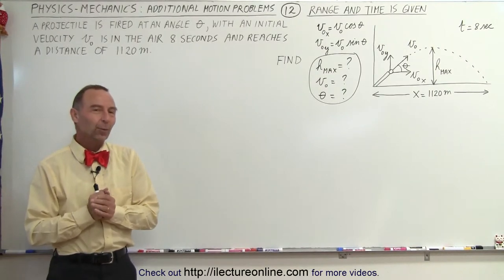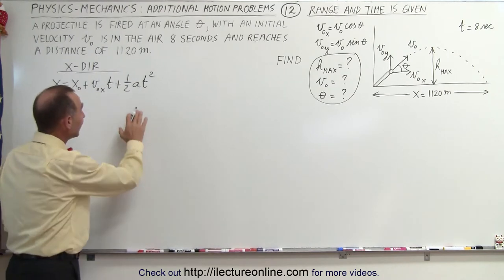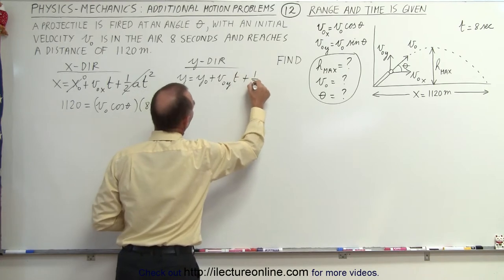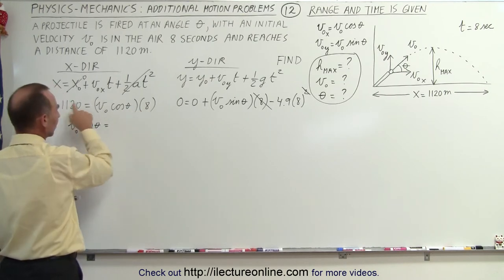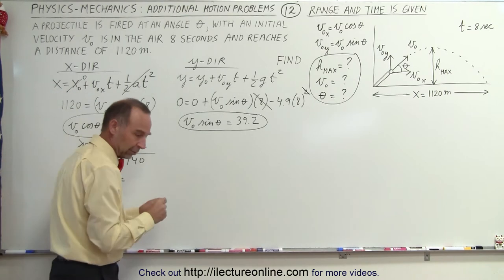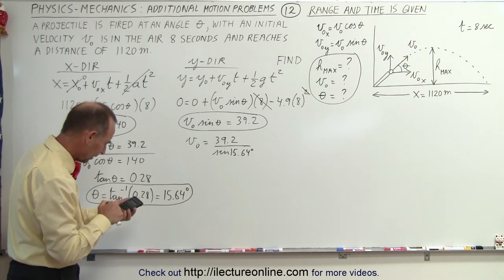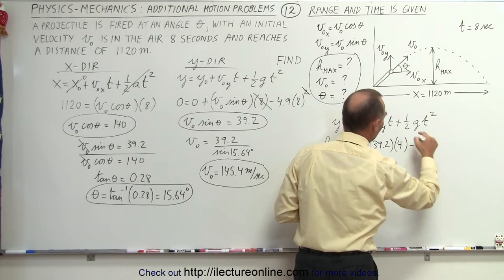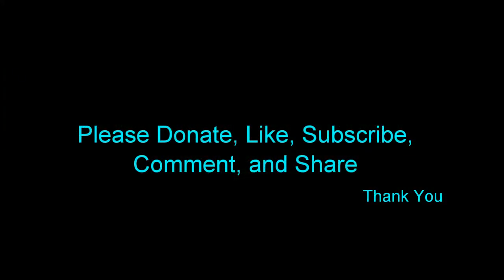Physics 3.2: Additional Motion Examples (12 of 12) Range and Time Are Given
In this video I will find the maximum height h(max)=?, v0=?, and theta=?, of a projectile shot from a cannon given t=8s and range=1120m.